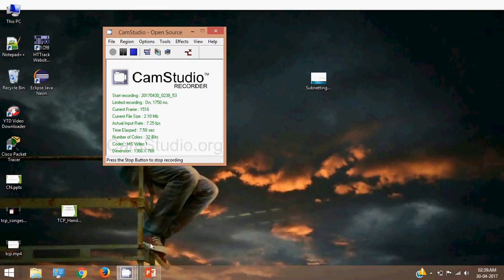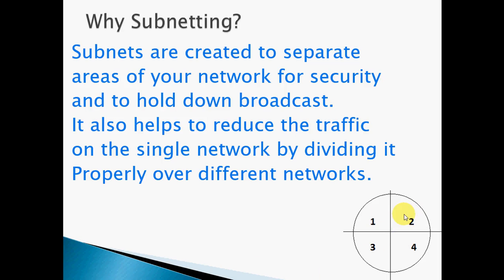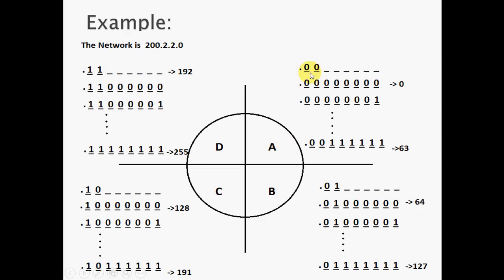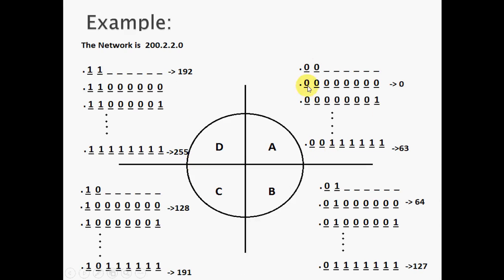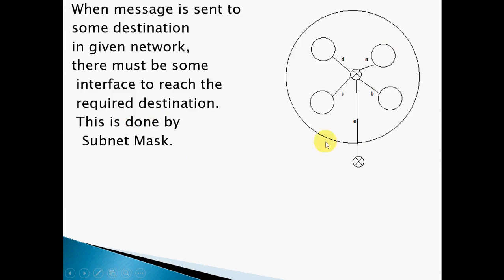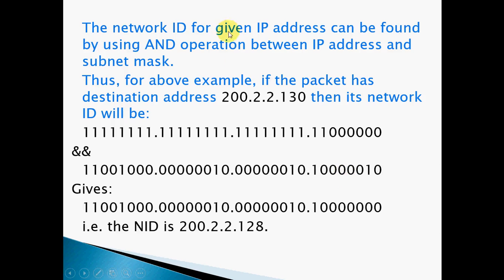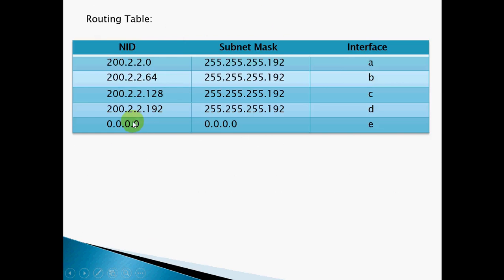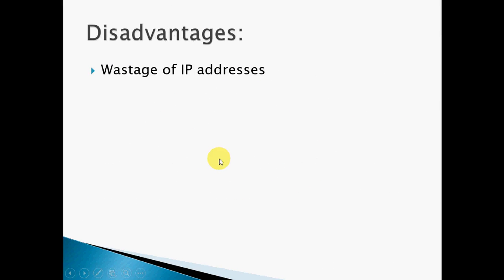Subnetting Explained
2015BIT013
Vivek Powar
SY IT
Computer Networks
WCE, Sangli